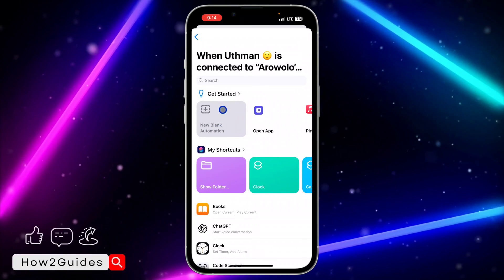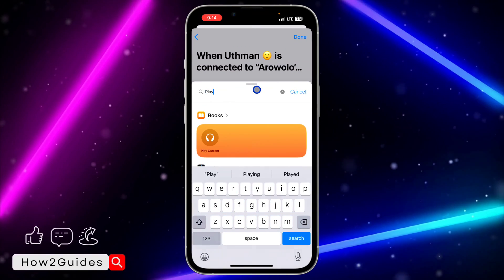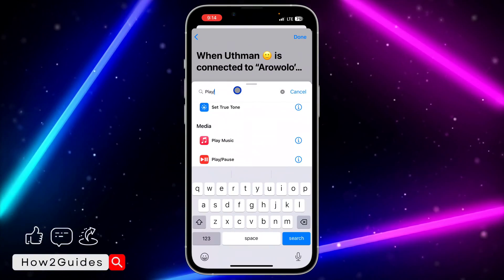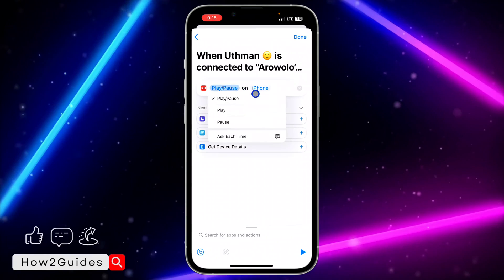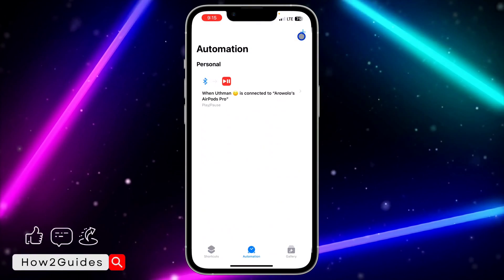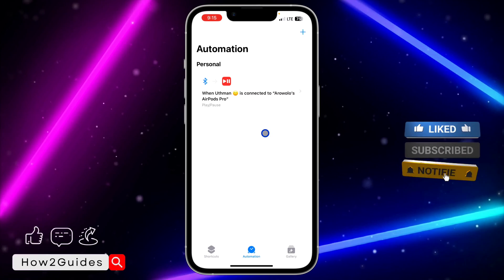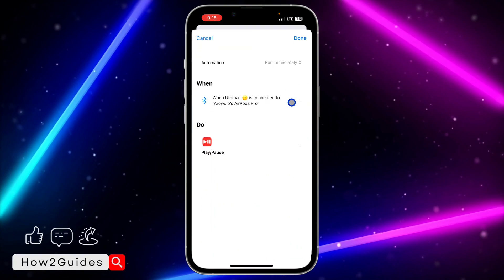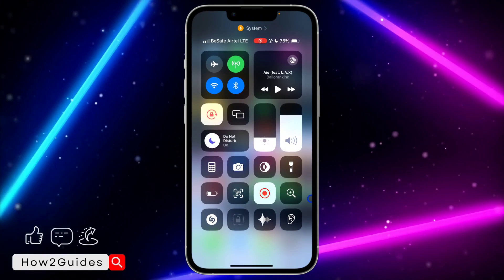How to Stop Music From Automatically Playing When Bluetooth is Connected! (2025) [NEW METHOD]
End the autoplay madness! 🎵 Learn how to stop music from automatically playing when Bluetooth is connected. Tune in now for a peaceful, autoplay-free experience.